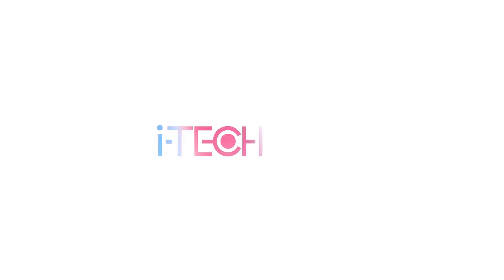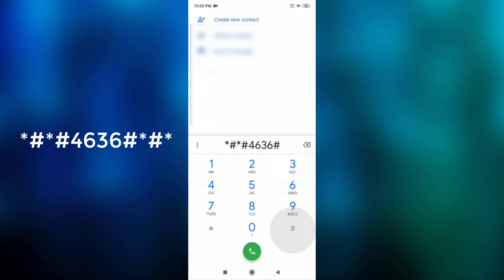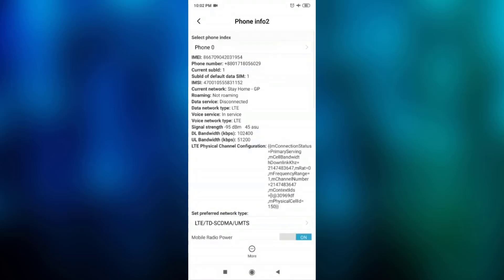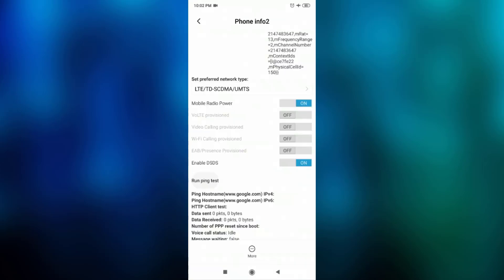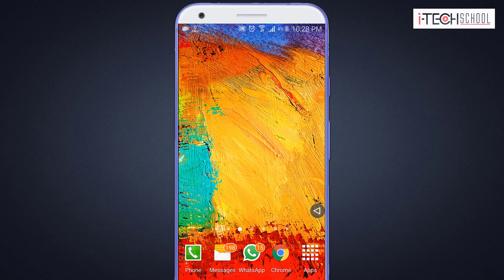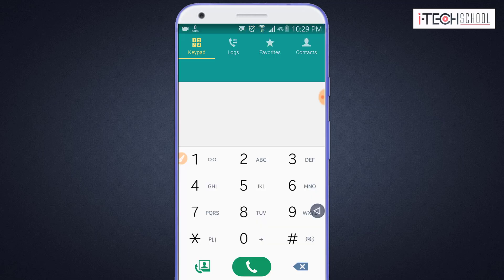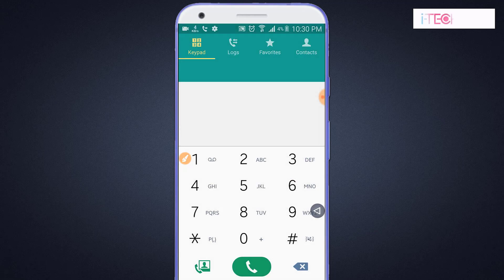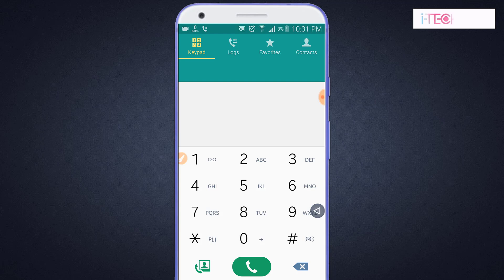স্মার্টফোনে সিম বন্ধ রেখে ইন্টারনেট ব্যবহার করবেন কিভাবে?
স্মার্টফোনে মাঝে মধ্যেই সিম বা নেটওয়ার্ক বন্ধ করে ইন্টারনেট চালানোর প্রয়োজন হয়। তখন কি করা যায়? একেবারেই সহজ পদ্ধতিটি এখনই দেখে শিখে নিন -স্মার্টফোনে সিম বন্ধ রেখে ইন্টারনেট ব্যবহার করবেন কিভাবে?

Sometimes we need to use internet without network because of many reasons. How to use internet in Airplane mode?

★অবশ্যই ফেইসবুক পেজে লাইক দিয়ে আমাদের ফেইসবুক গ্রুপে জয়েন করে সাথেই থাকবেন★

About "iTecH School": iTecH School (আইটেক স্কুল) is online based technology school. It is founded by Hasanat Gazi at July 28,2017. People can learn many things based on Information and Technology. Many important tutorial in our daily life,android tips and tricks,computer tips and tricks,tech knowledge, amazing and mysterious facts about technology,daily Tech update are the main topics of iTecH School's Education. It helps people to make their life easier,build a great online career.